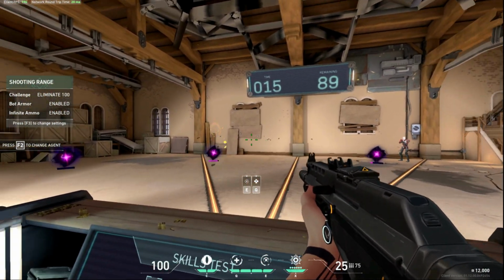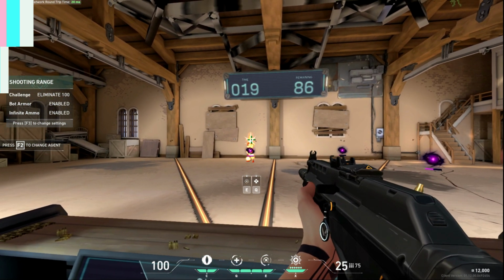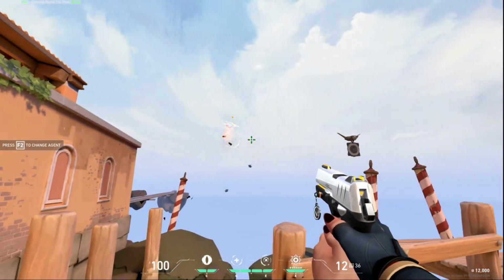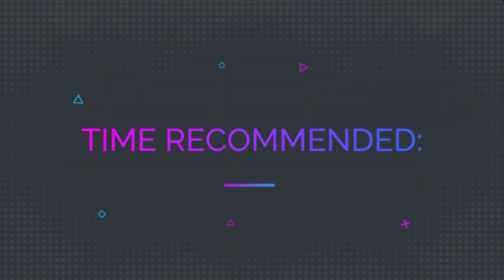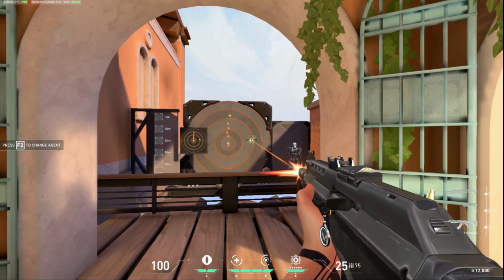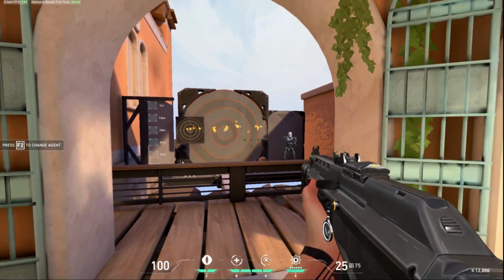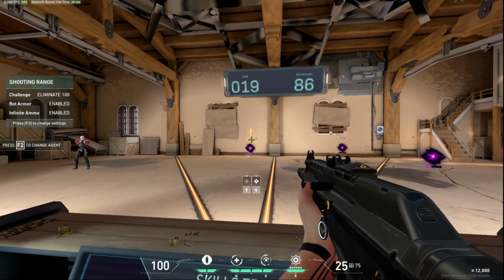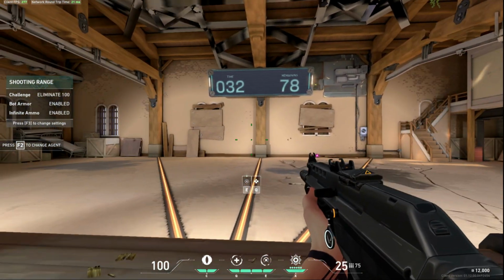VALORANT - My Warm-Up Routine for Instant Improvement.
A quick rundown of my basic yet effective warmup routine that can probably also help you get better in game.

The key to ensuring the greatest level of performance and consistency when you log into game in Valorant is by far warming up. Warming up allows you to essentially get used to your aim for the day and re-oreint yourself in your aim. Allowing yourself to take time to remember the fundamentals of good aim and positioning will help you play much, much better for the rest of your play session, preventing tilt and making it a better overall use of your time. Today I’ll go over a few examples of what you can do in order to better build a warmup routine.